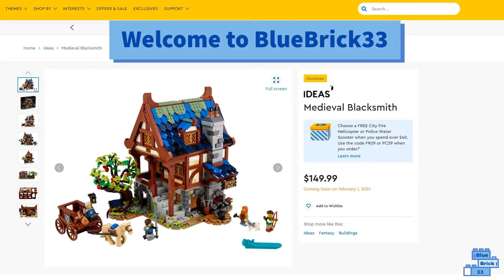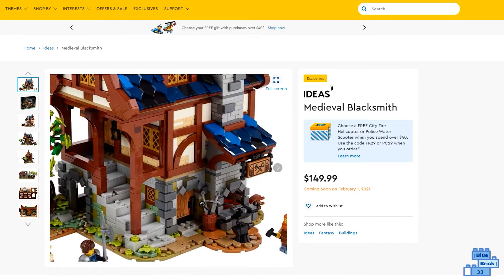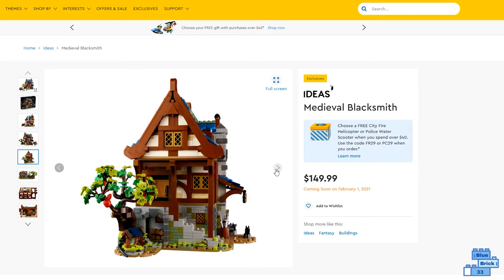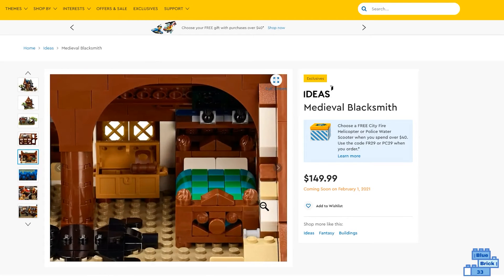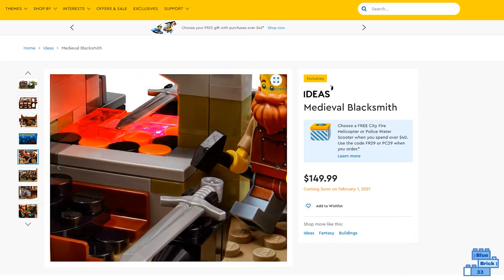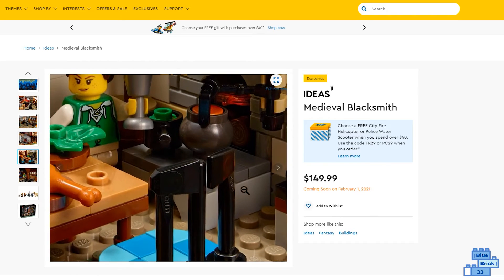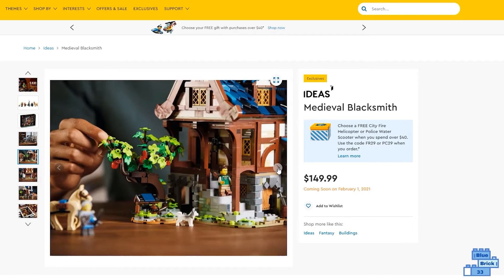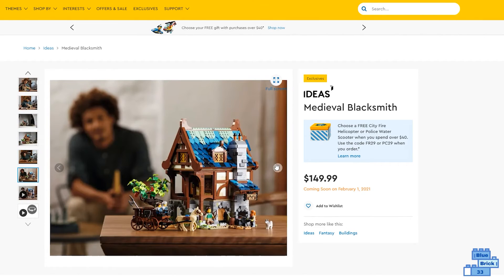LEGO Ideas Medieval Blacksmith LEGO.com Tour & My Initial Thoughts (Set 21325)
In this video, I'll share my thoughts on the new LEGO Ideas Medieval Blacksmith Set (21325) as I tour the set on the lego.com website.

This set has four minifigures: a blacksmith, archer, and two Black Falcon Knights.

A red light brick is used to represent glowing coals in the blacksmith's forge.

The exterior of the set includes an apple tree and a horse and cart.

There is a lot of medieval-themed creative part usage in this set, including axes for the backs of the chairs and shields for the roof shingles.